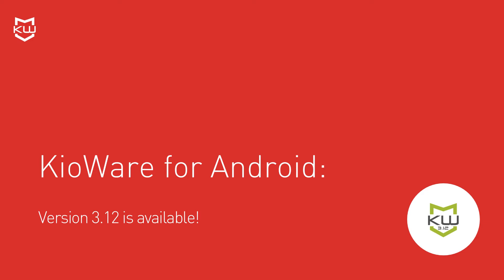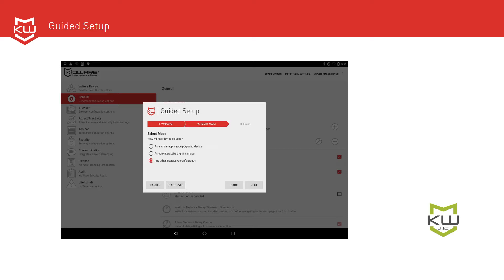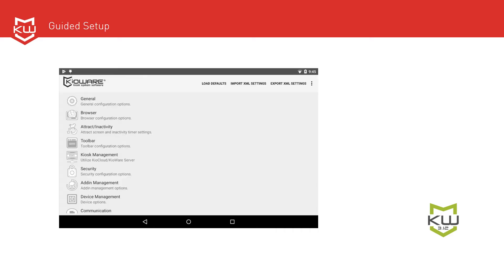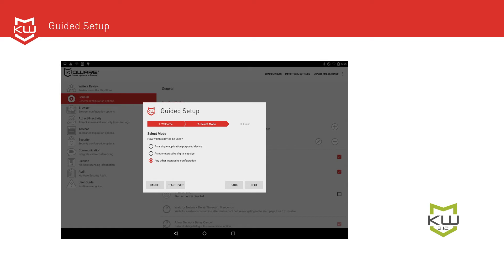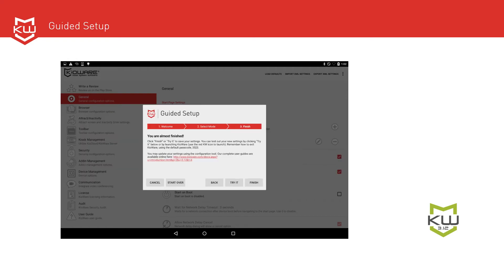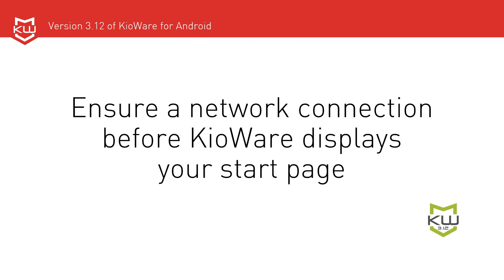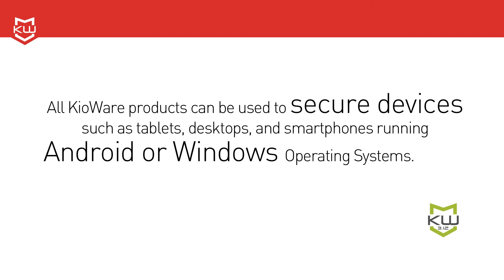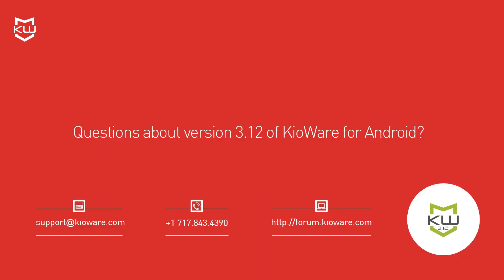KioWare Android Kiosk App - New Guided Setup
KioWare has released a new version of their KioWare for Android kiosk app with a Guided Setup wizard to help configure KioWare quickly for single app mode, your own content, and/or non interactive digital displays.  Learn more about this - and other - new features of KioWare for Android 3.12.